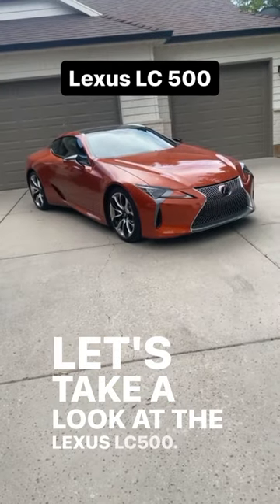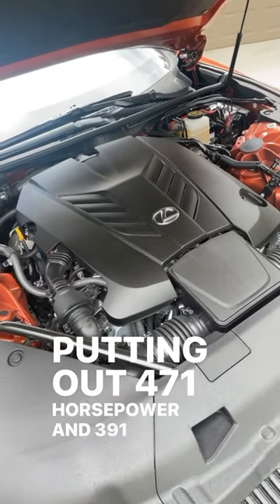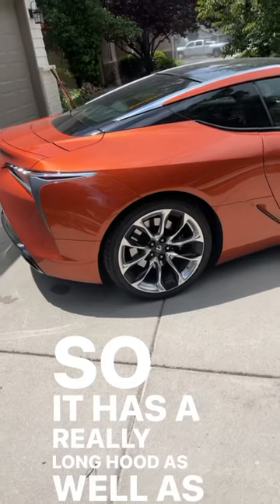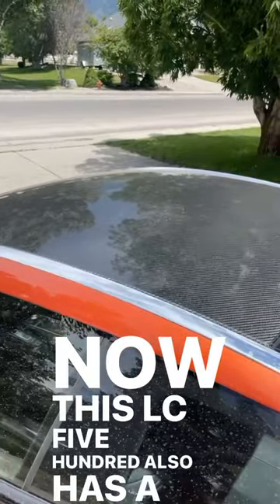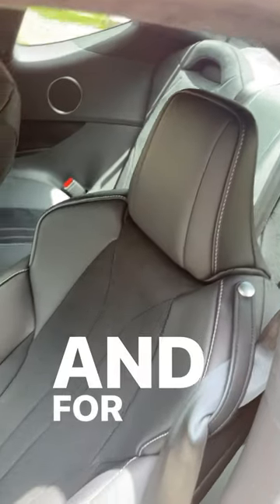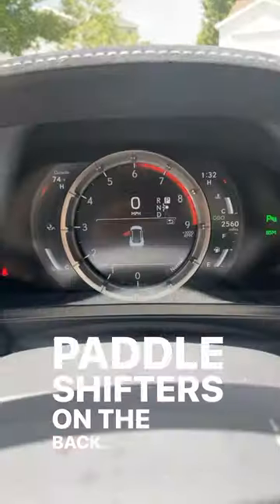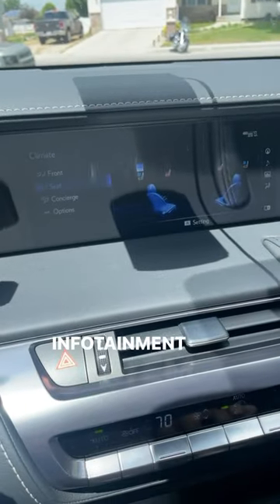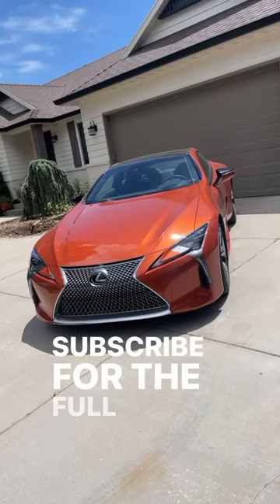Everyone's Dream Car! 2023 LC 500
Today I review a 2023 Lexus LC 500!